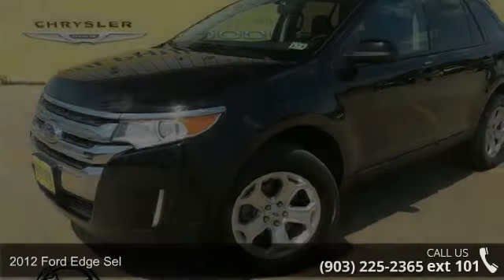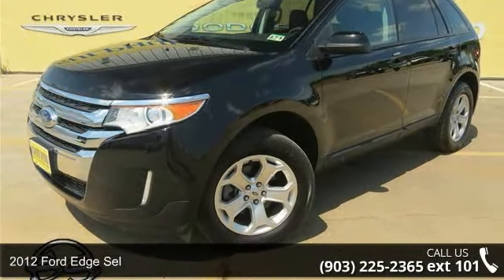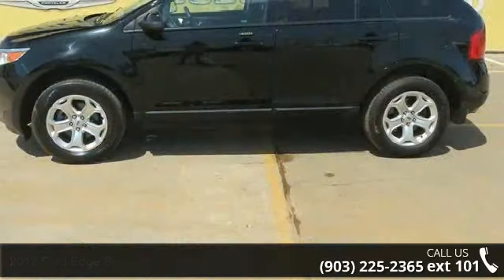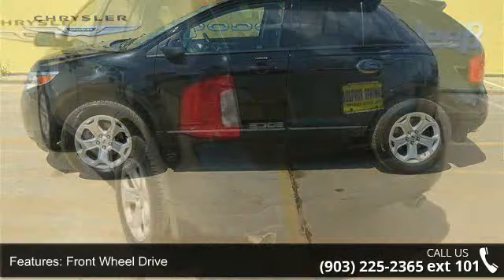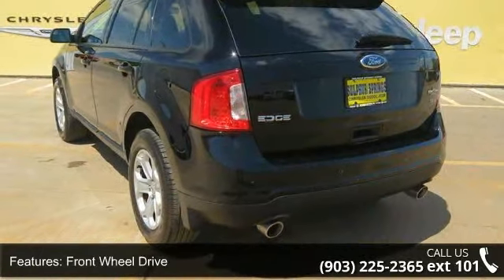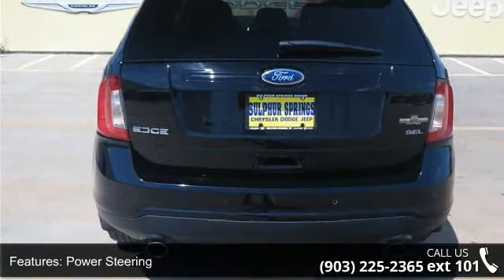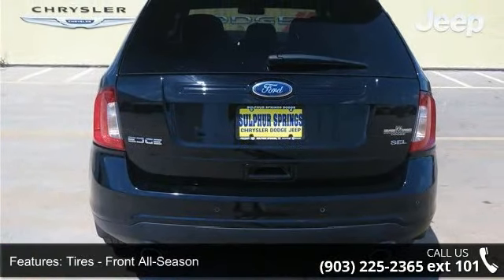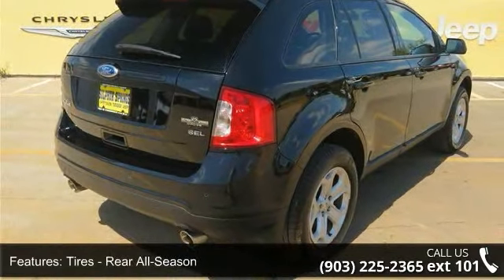2012 Ford Edge SEL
4D Sport Utility, 3.5L V6 Ti-VCT, and One Owner!. Drives like a dream. Ride is as cool as a cucumber. If you've been hunting for just the right 2012 Ford Edge, then stop your search right here. This is the ideal, do-it-all SUV that is sure to impress you with its versatility. If there were an automotive Olympics, the Edge would be taking home the gold in the decathlon. It just does everything right. We are everyday people treating our customers like family! We will ship to anywhere in the US!